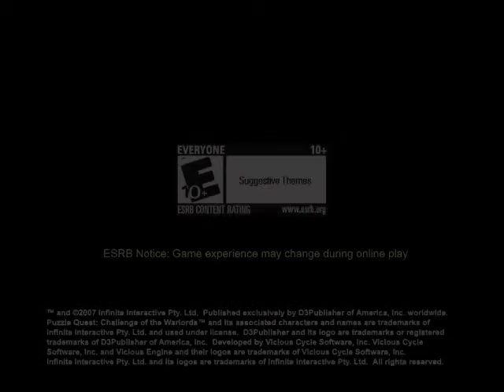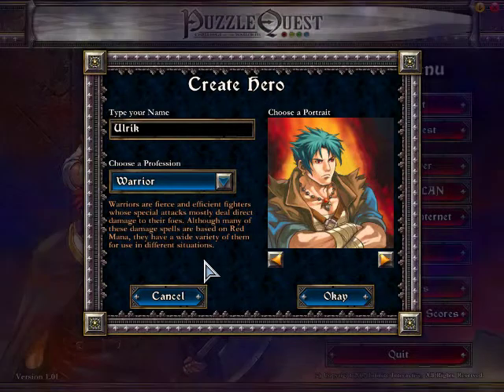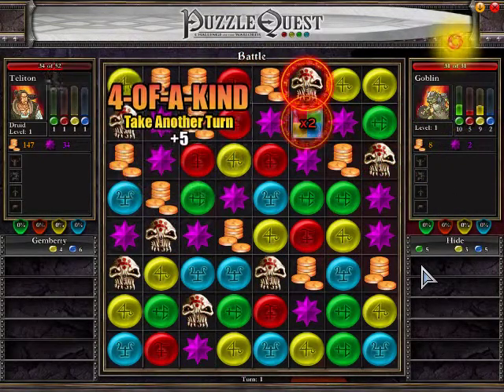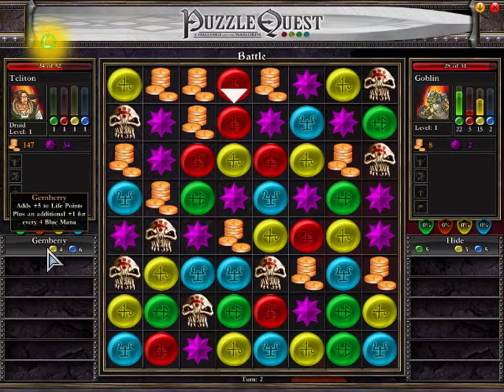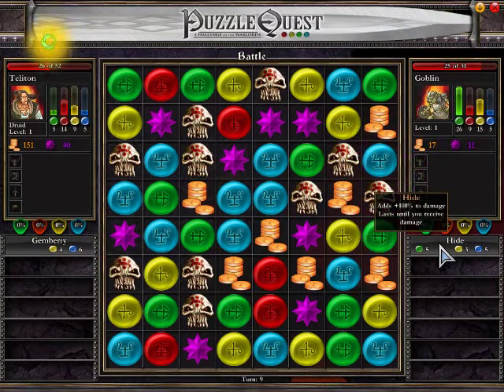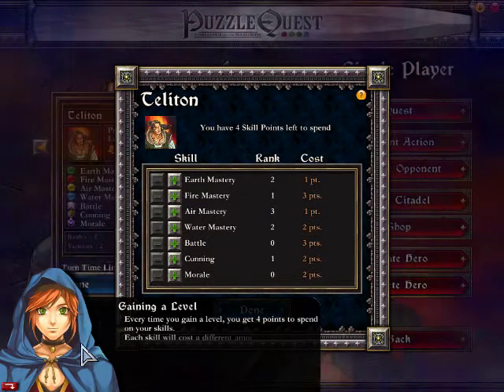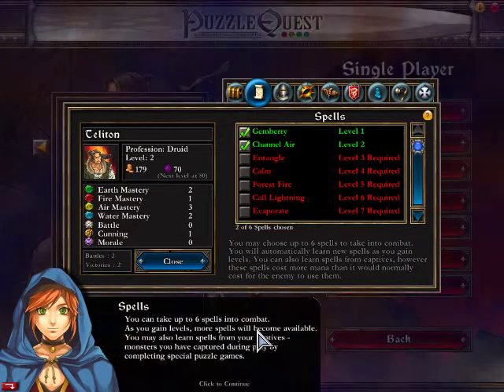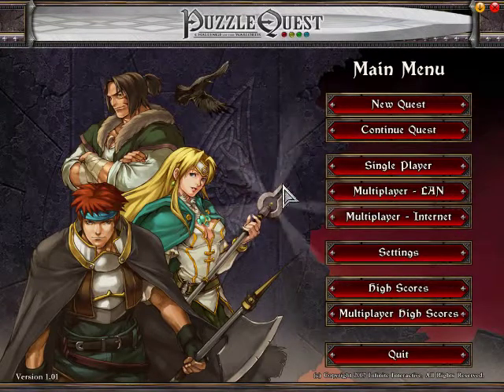Puzzle Quest 00 - Introduction and Questions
Let me know what you think of an LP of this game.

Help me choose a character, portrait, and name.

Tell all your friends about my channel. :D

Puzzle Quest - Challenge of the Warlords
Windows Game Published by D3Publisher Inc.
Developed by Infinite Interactive Pty. Ltd.